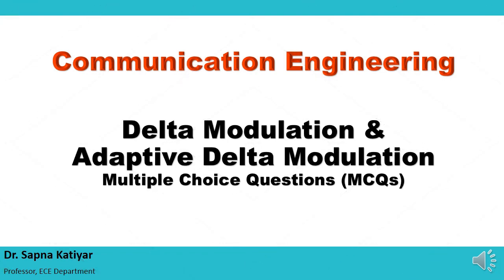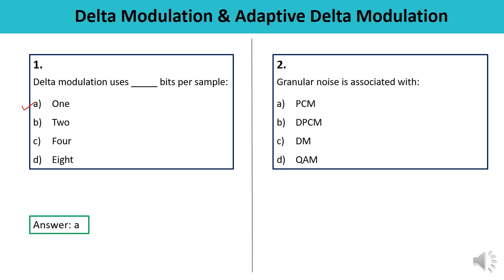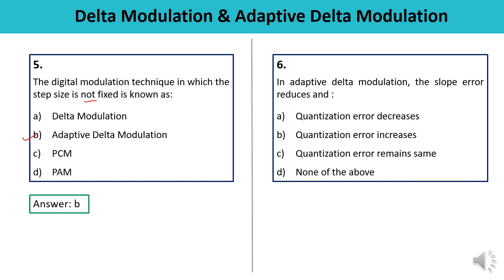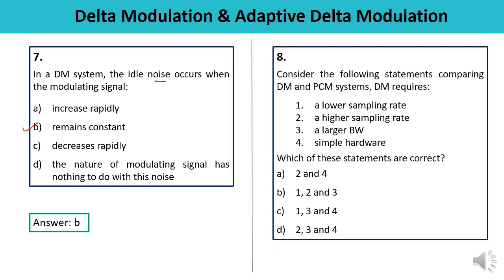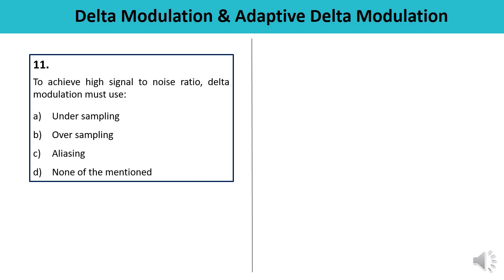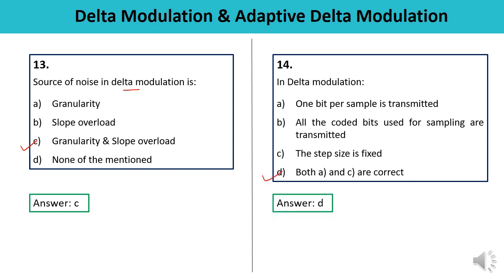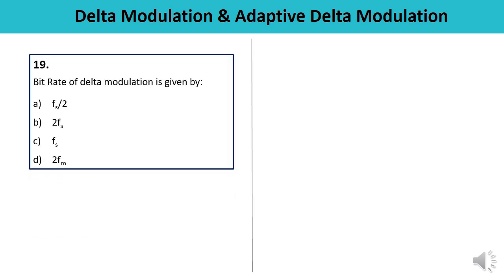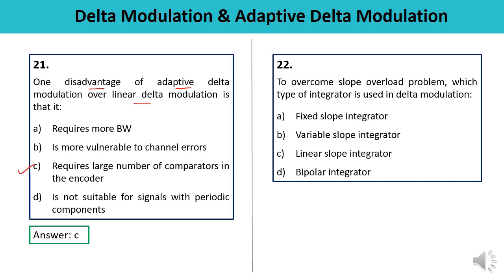Communication Engineering - Delta Modulation & Adaptive Delta Modulation (MCQ) (AKTU)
In this video lecture Multiple Choice Questions (MCQs) on Delta Modulation & Adaptive Delta Modulation have been explained. (AKTU)
Subject: Communication Engineering (KEC-401)